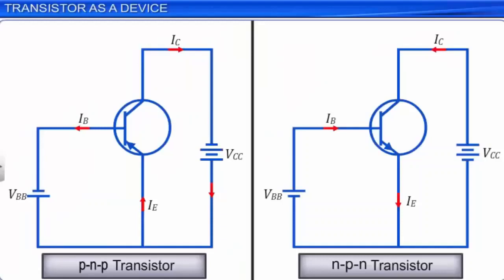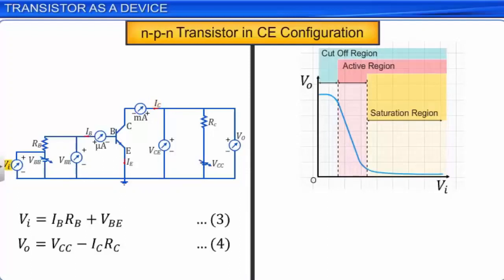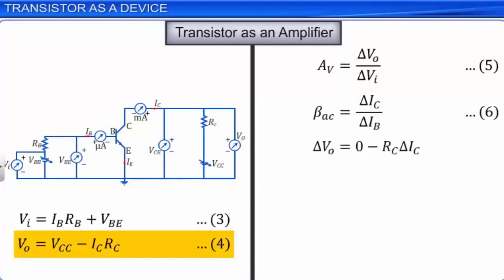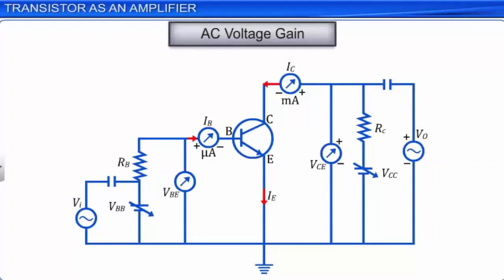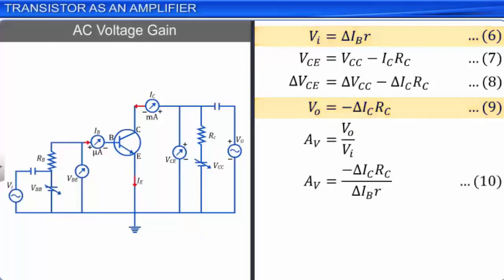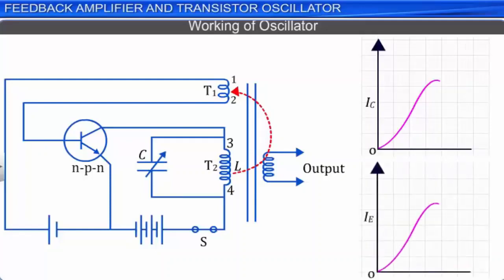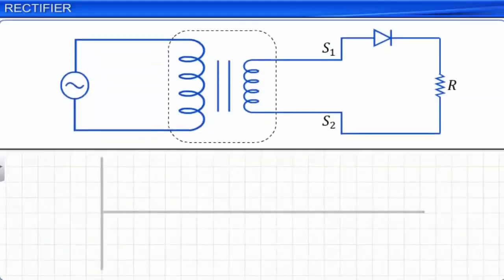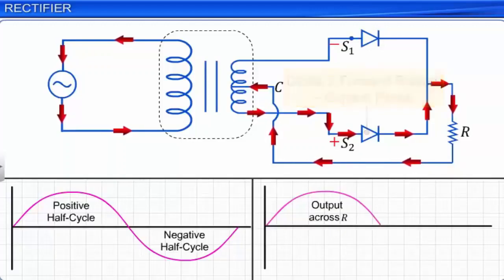14. Semiconductor Electronics Part 2(2)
14. Semiconductor Electronics Part 2(2)